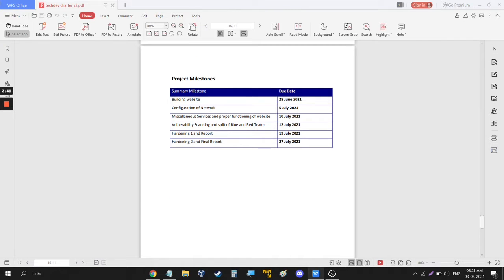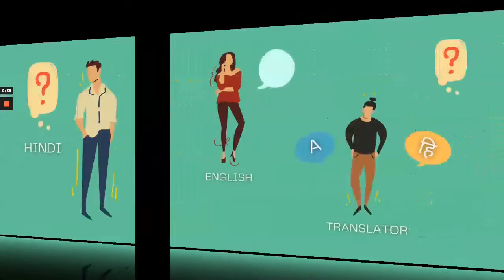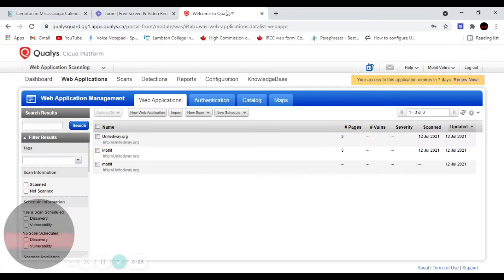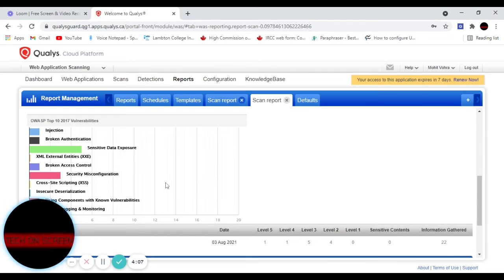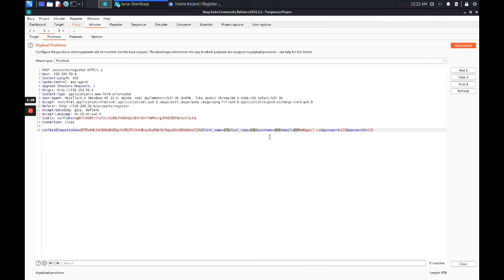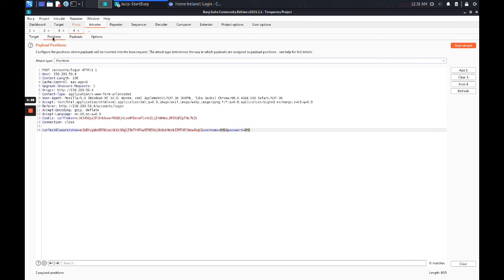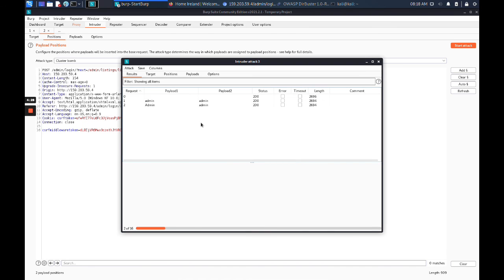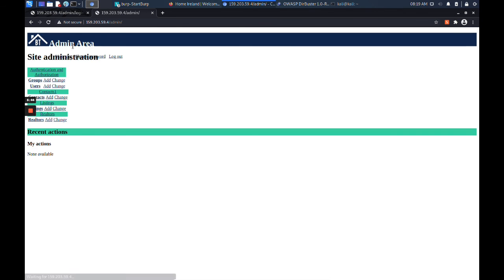Techdev Final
This is final version of project TechDev .